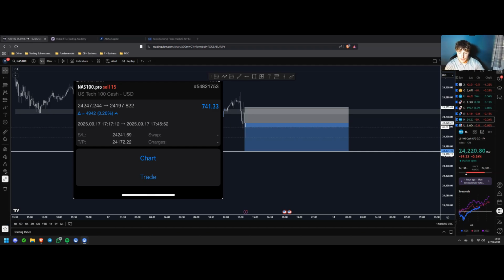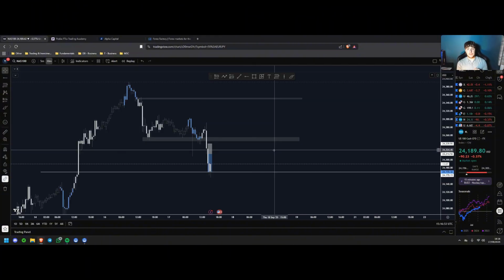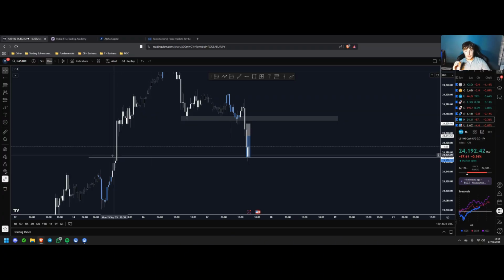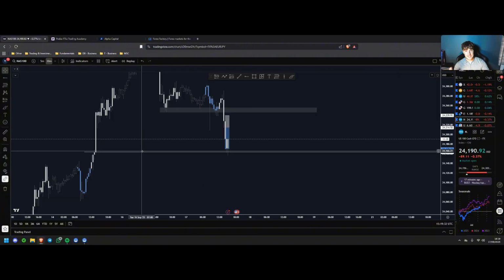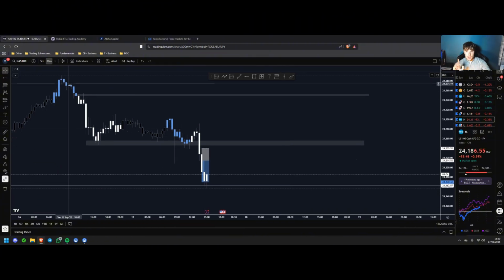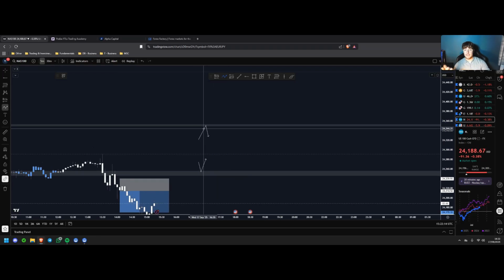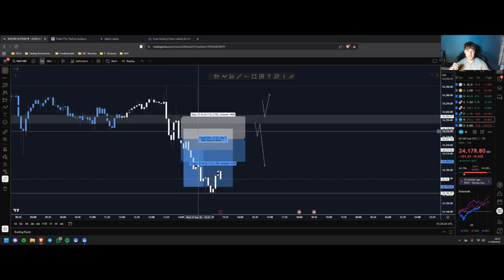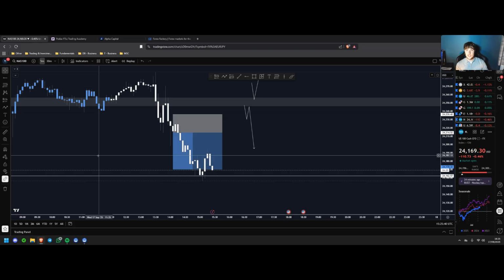The Strategy That Made Me $700 Trading NAS100